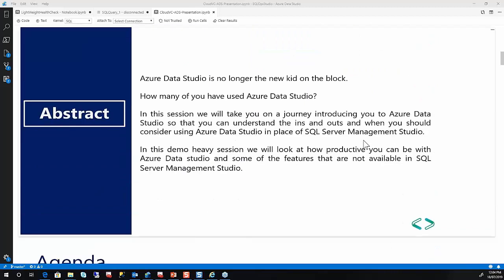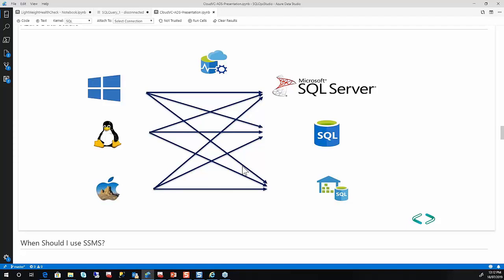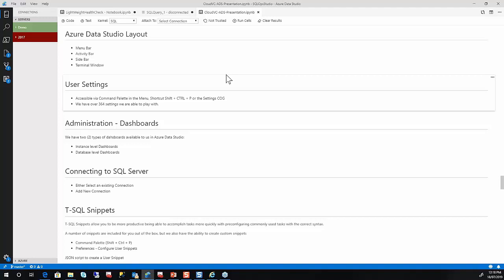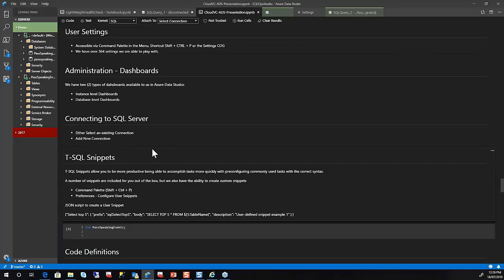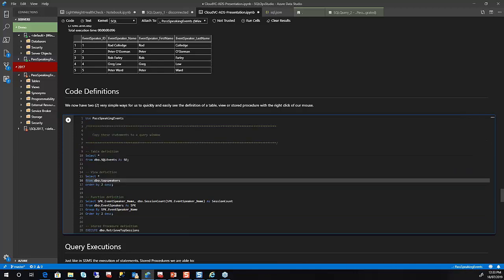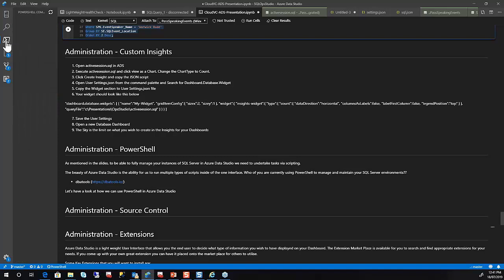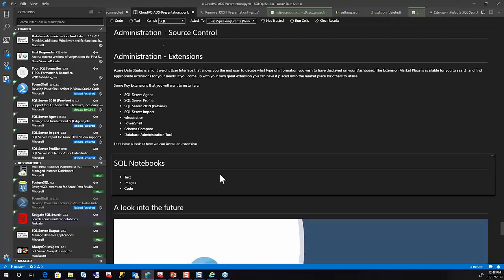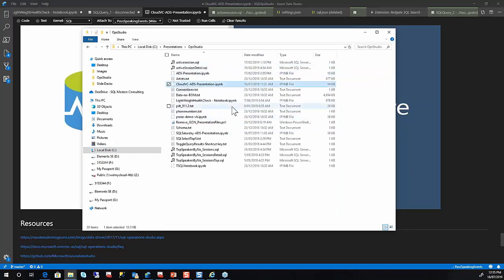Azure Data Studio - The New Frontier | Warwick Rudd | Cloud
Azure Data Studio is no longer the new kid on the block. How many of you have used Azure Data Studio? In this session we will take you on a journey introducing you to Azure Data Studio so that you can understand the ins and outs and when you should consider using Azure Data Studio in place of SQL Management Studio. In this demo heavy session we will look at how productive you can be with Azure Data Studio and some of the features that are not available in SQL Server Management Studio.